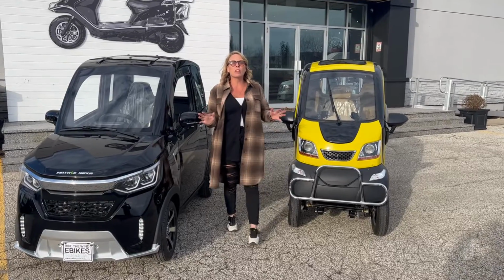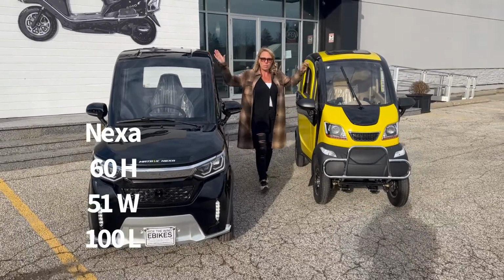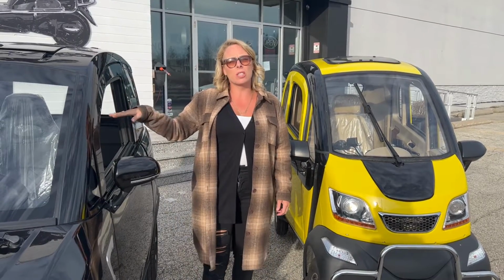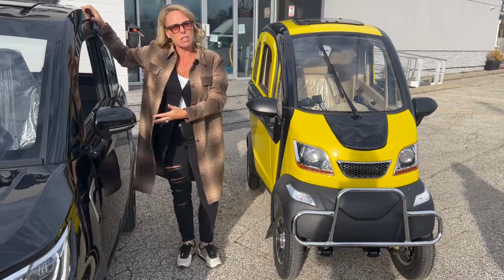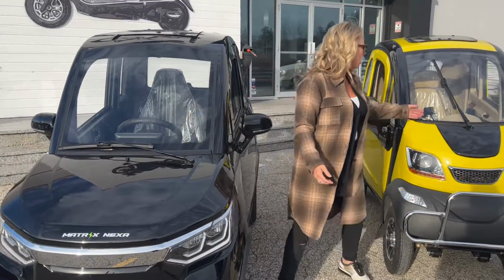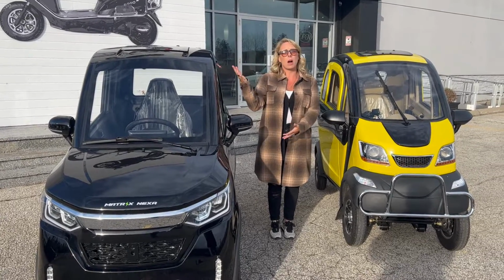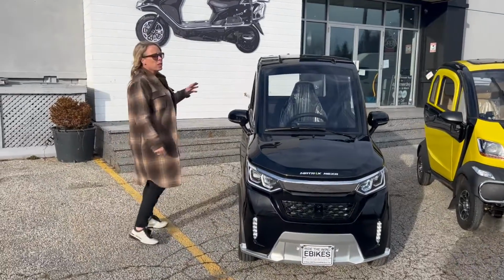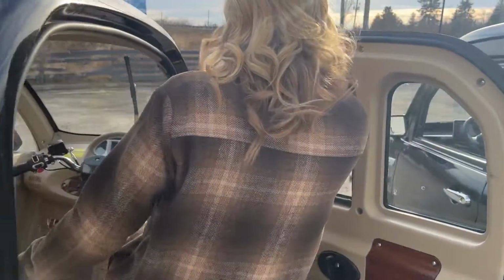Enclosed Mobility Scooters NEXA vs Ecolo Cruise Gio Daymak BBX Pro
Big Difference!!  Check out this comparison video-
Buy from us!

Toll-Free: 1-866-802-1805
19103 Highway 48, East Gwillimbury, ONTARIO, CANADA

PREMIUM PRODUCT!!

We couldn't be happier to offer this OUTSTANDING quality from a CANADIAN Company-Matrix
Low Speed Vehicles., if you wish to license it...here's the info:

Starting at $8999
2 versions are available and the lithium upgrade
Assembly is $499
Shipping in Crate is available.  Roll it out of the crate and it's ready to go!!!
Delivery Extra
5 Year Warranty-see warranty tab
72v58ah lead acid
80km plus per charge
2200 watt motor
Brake and Acceleration pedals
Steering wheel
Heater
Air Conditioning
Top speed 45km-3 speed
Power Windows
Remote locks
Defroster
LED lights
Reverse
Parking brake
LSV sign
Push button start
Bluetooth speakers
Alarm system
Key fobs
Digital display-Android & Apple Play
Rearview Camera
3 seats with seatbelts
Windshield wipers
72v58ah Lead Acid batteries
12" tubeless tires  125/65-12
disc brakes
DIMENSIONS:2605*1295*1610(MM)
120" long, 51" wide, 63" tall
Comes with NIVIS